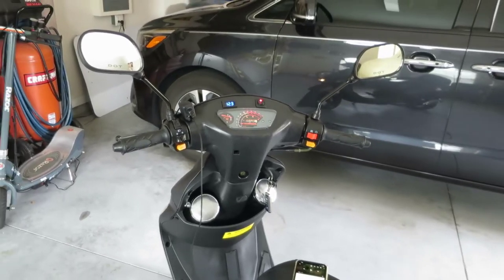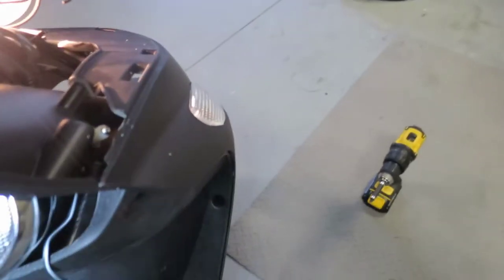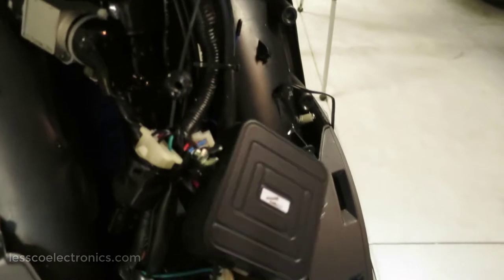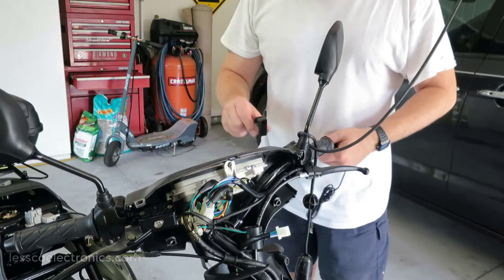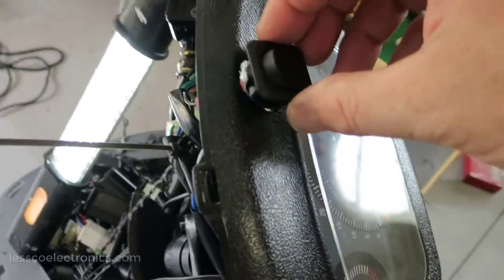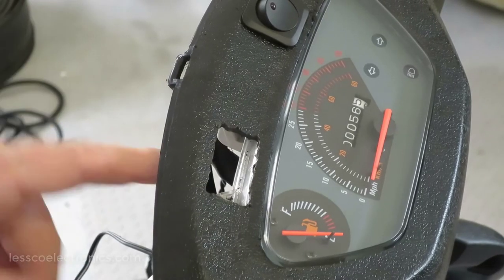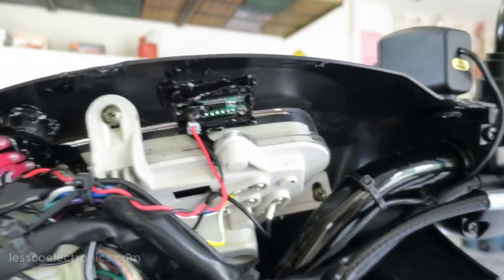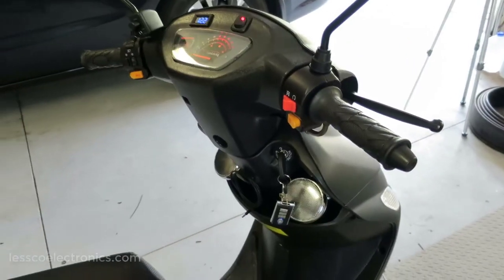Detailed How To Installation: Custom Scooter Stereo System on TaoTao 50cc ATM50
0:00 Intro
0:55 under the seat aux battery
6:04 the amp and controller I used
10:02 flush mounting accessories in abs dash panel
14:35 wiring
18:31 it's done

I have installed a fully custom stereo sound system installation with an auxiliary battery, 2 channel 50 watt amp with 2 speakers, iPhone connectivity, dash mount stereo controller and flushed dash mount switches including a digital voltmeter. This was all installed on a TaoTao atm50 49cc / 50cc moped scooter. Here is how to do one yourself at home.

Detailed How To Installation: Custom Scooter Stereo System on TaoTao 50cc ATM50-A1